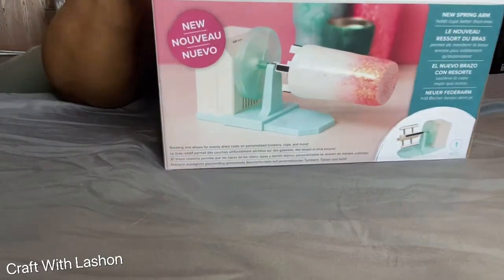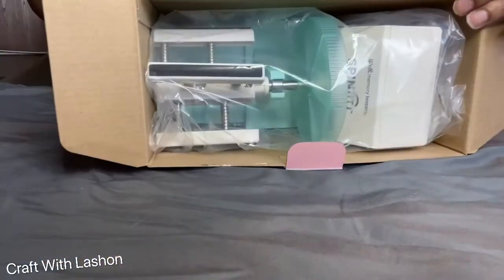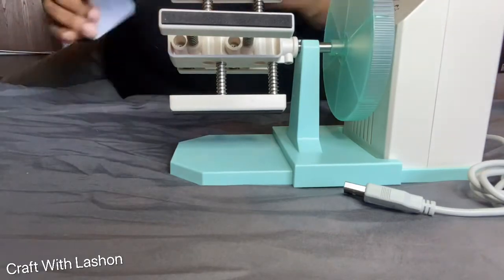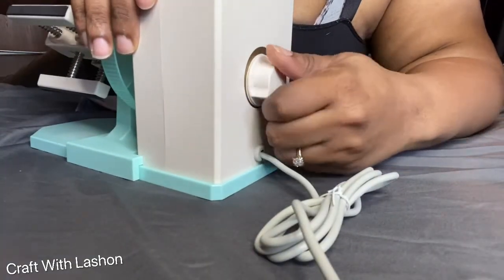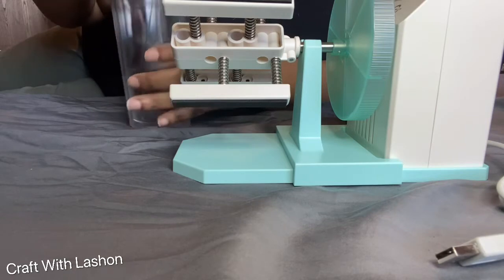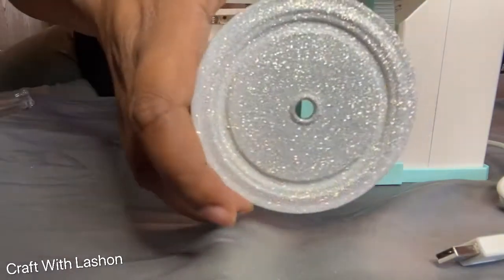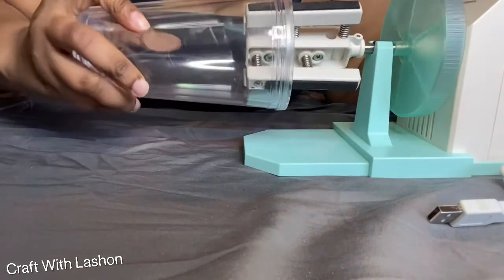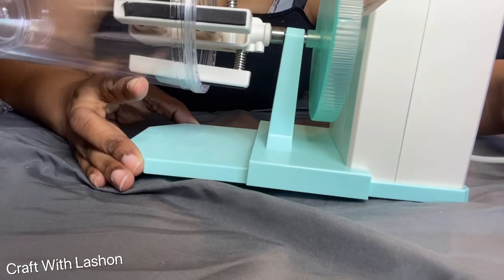Unboxing the spin it pro from Michael’s